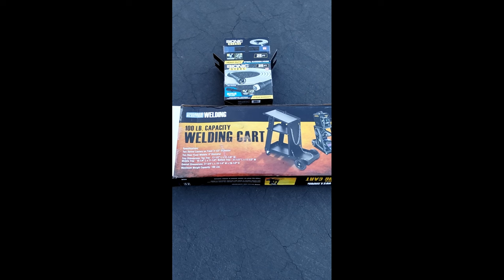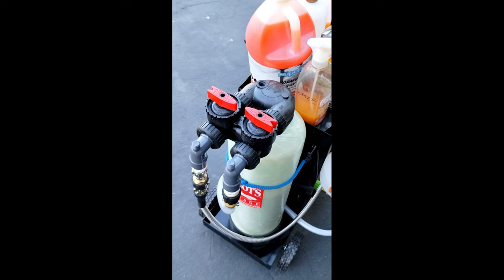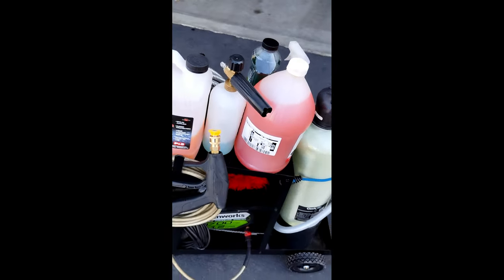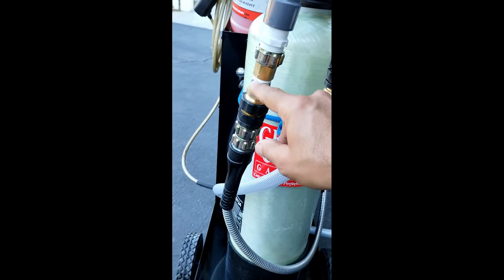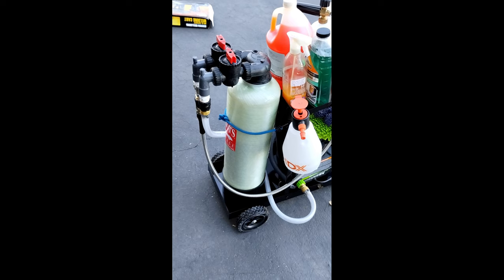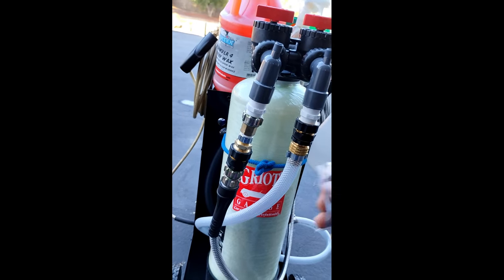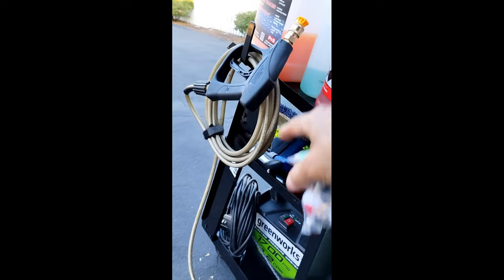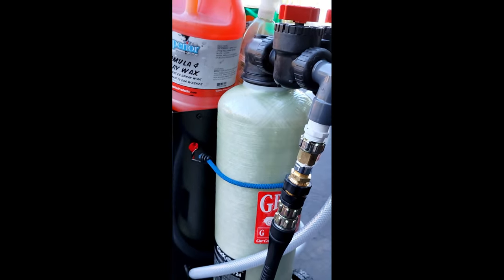BUDGET DEIONIZER WATER TANK CART SETUP "HOME CAR WASHING"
FINALLY NO WATER SPOTS with my new Budget DI Tank setup to wash my 2021 Toyota Tundra
ADAMS MEGA FOAM, MJJC FOAM CANNON PRO WITH 1.1 ORFUS, HARBOR FRIEGHT WELDING CART, FORMULA 4 SPRAY WAX, QUICK CONNECT FITTINGS FROM EBAY, 4000PSI HIGH PRESSURE CAR POWER WASHER GUN SPRAYER, BIONIC STEEL WATER HOSE, P&S PROFESSIONAL BEAD MAKER WAX, FLOW RESTRICTORS